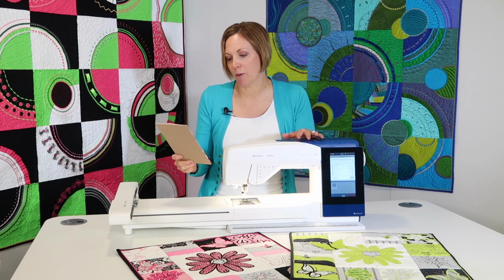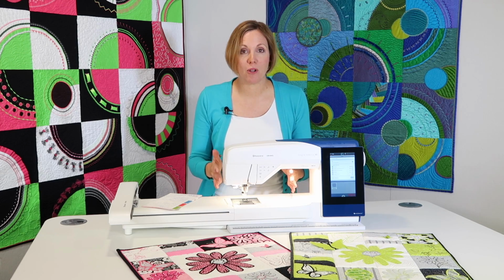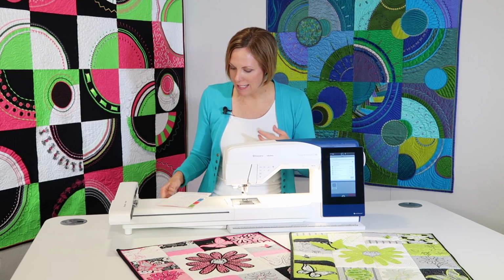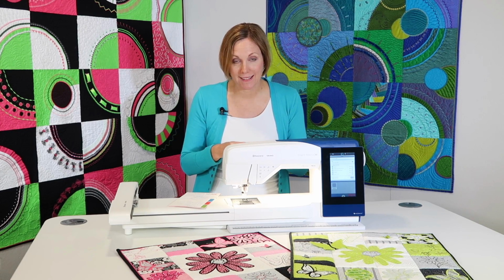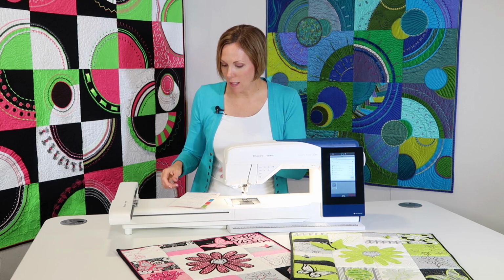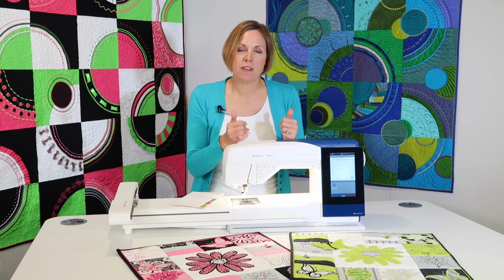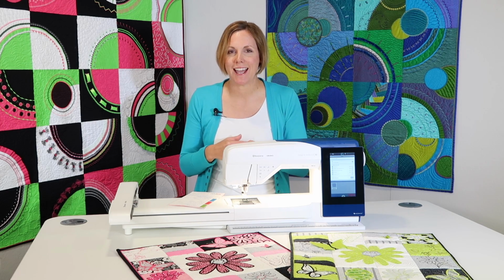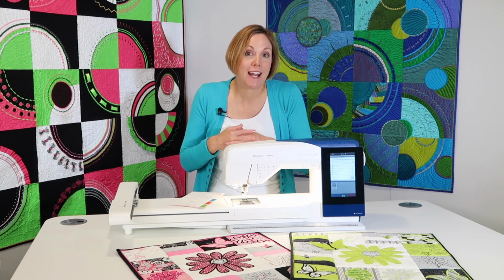Husqvarna Viking Brilliance 80 Highlights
Learn about my favorite features on the Husqvarna Viking Designer Brilliance 80 sewing and embroidery machine.

View all the free video tutorials on the Husqvarna Viking Designer Brilliance 80 sewing and embroidery machine: